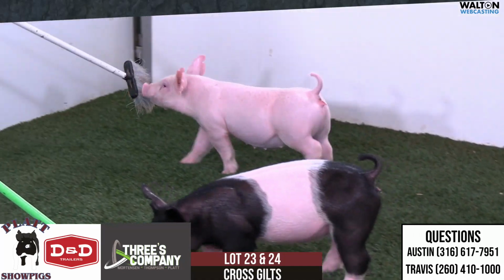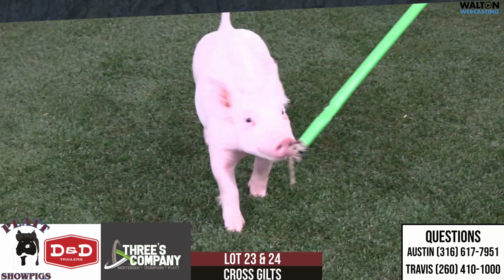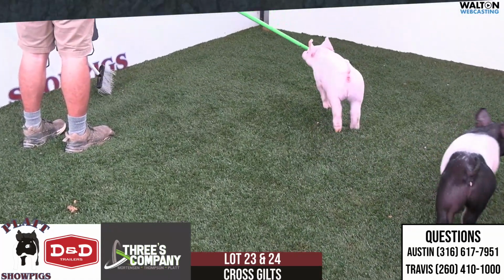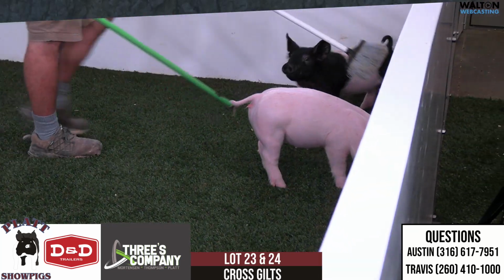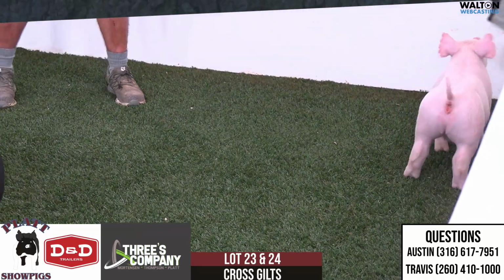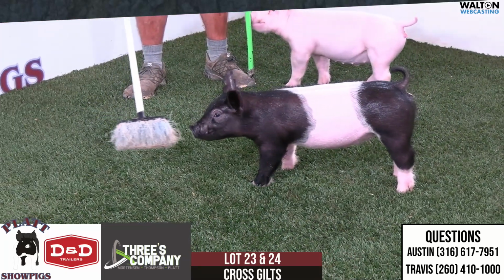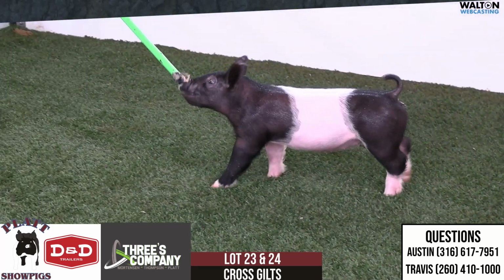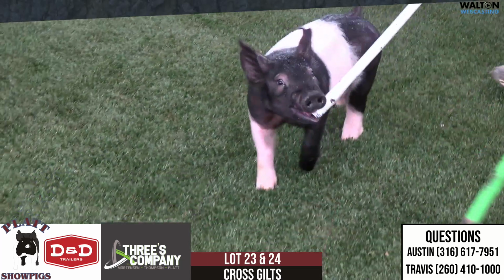Lot 23 & 24 Platt Sept 5 Sale 29 August 2023 10 19 22 AM